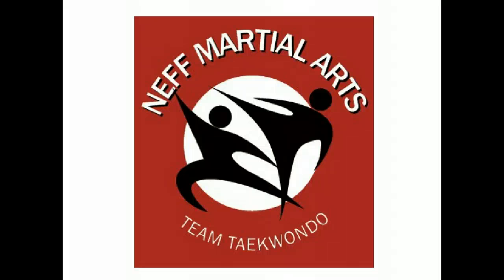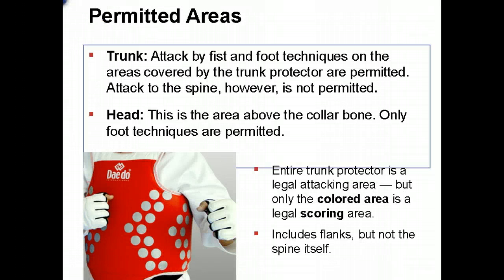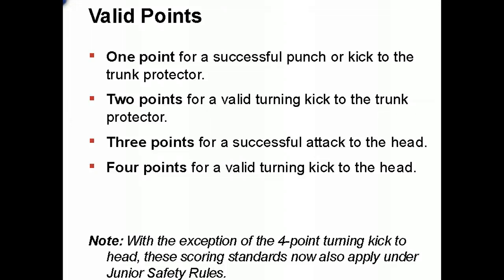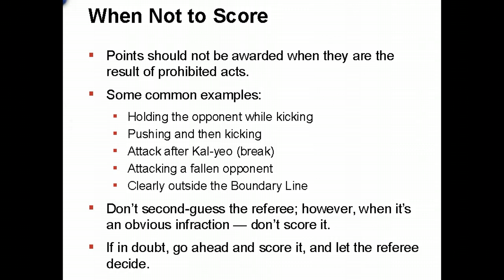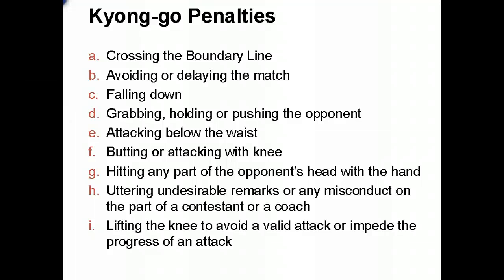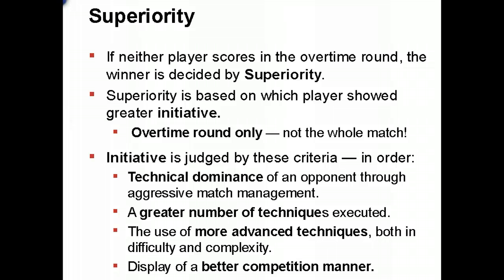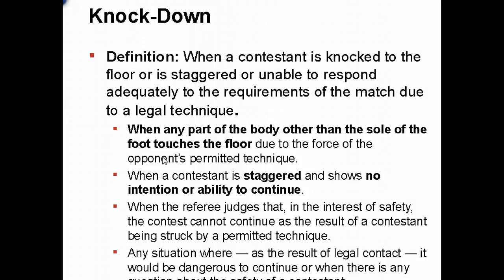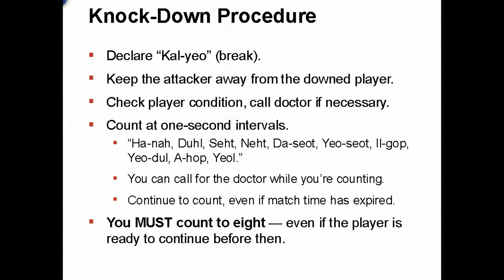USAT TaeKwonDo Sparring Rules - Quick Rule Overview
A very rough video that covers some important USAT Sparring Rules.